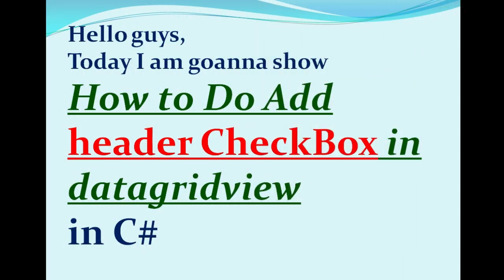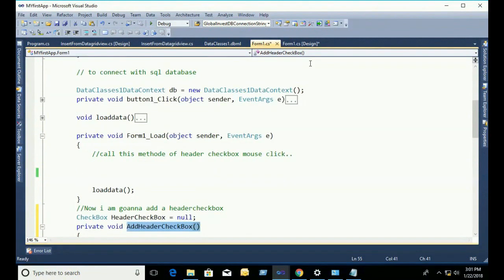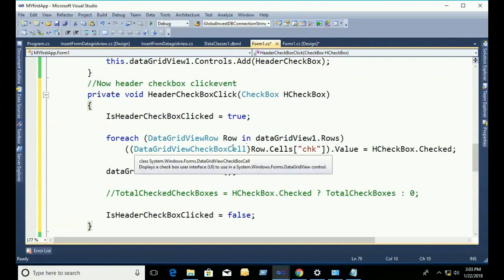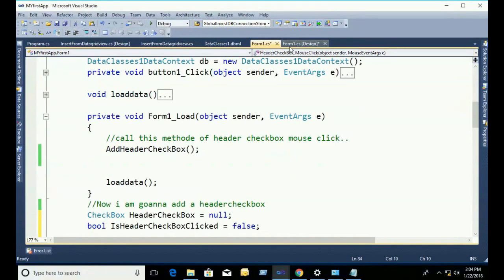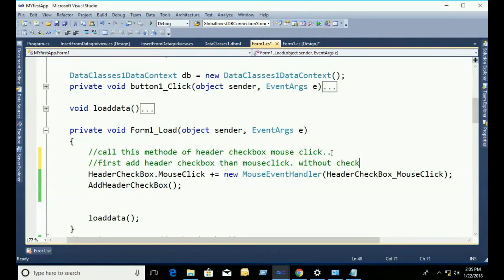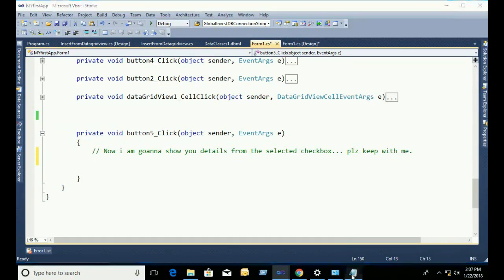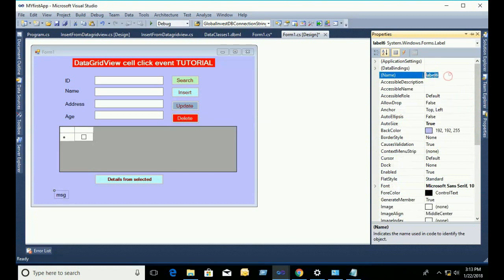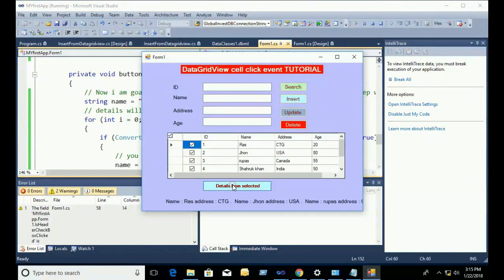Select All Rows in datagridView by clicking checkbox in Header Row in C# windows form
datagridview checkbox checked event in c#
This tutorial covered How to Add header checkbox and Select all rows checkbox in c#
how to add checkbox column in datagridview.
how to add header checkbox dynamically and dynamically create click event to select all checkbox.
Select all row in datagridview by clicking checkbox in header row.
Get the checked or selected row values in label or other control outside of datagridview in c#.
get specific row value in label control in c# windows form application.

c# tutorial for beginners Swift Learn